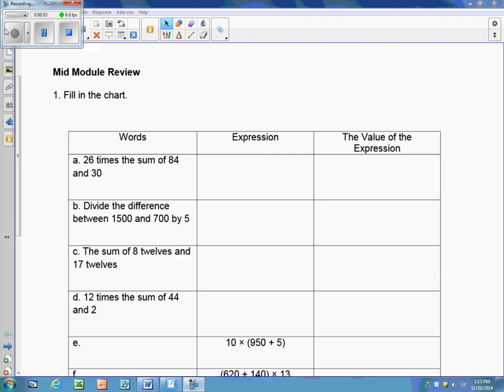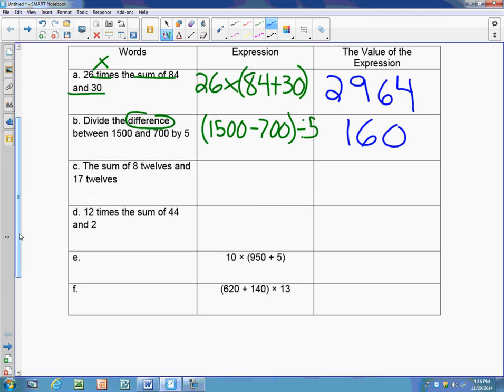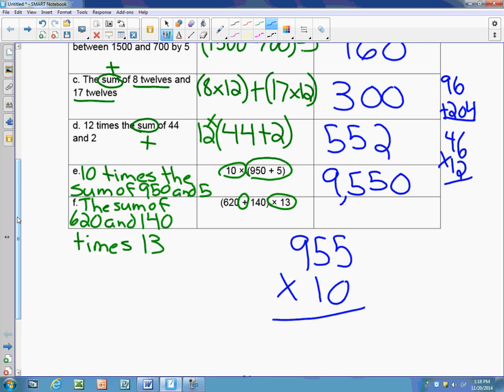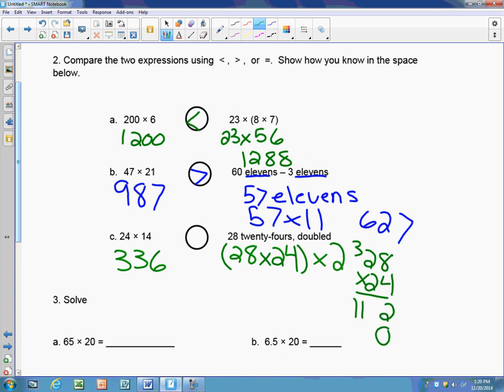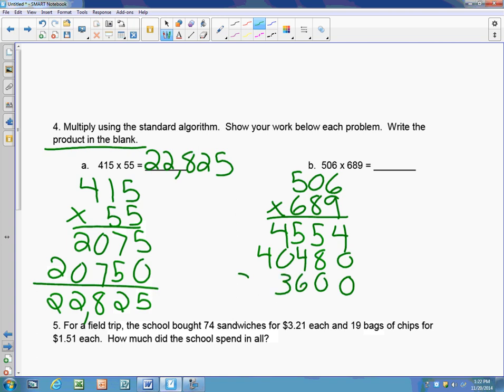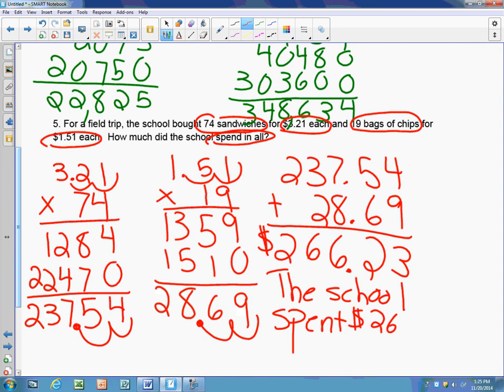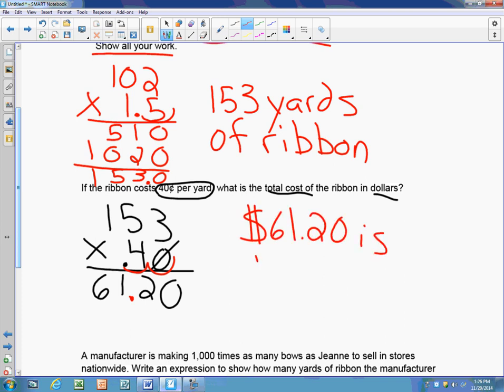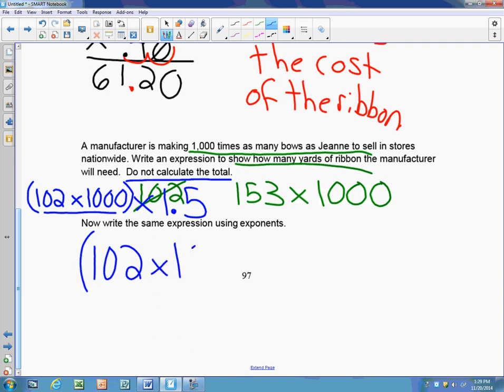Module 2 Mid Module Review Video